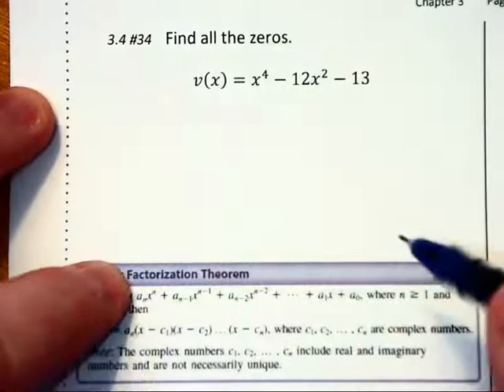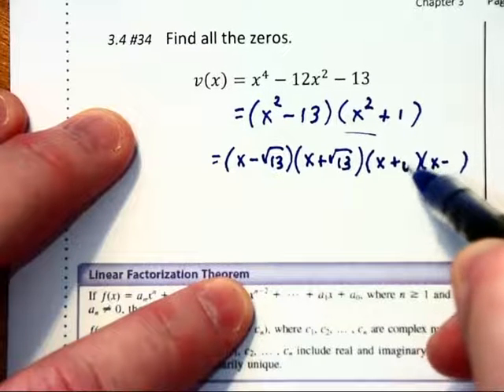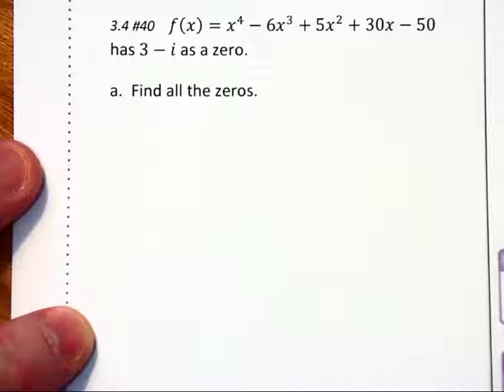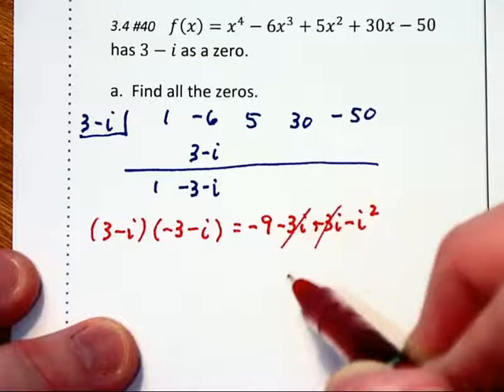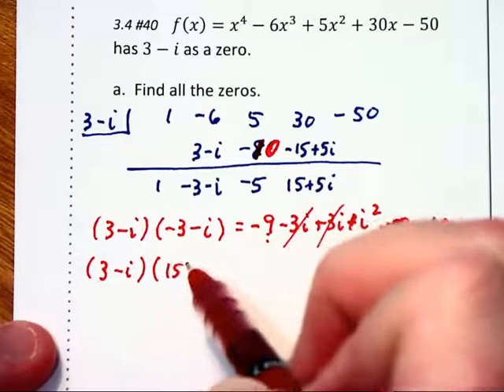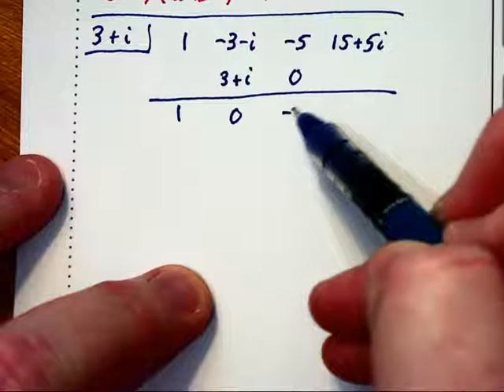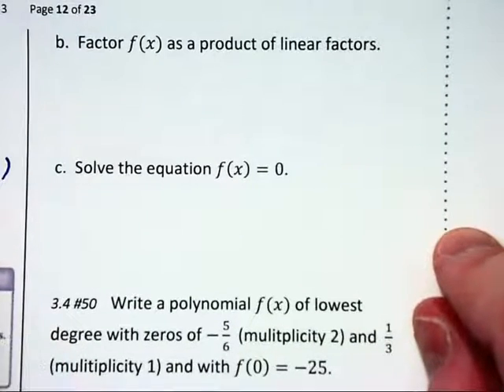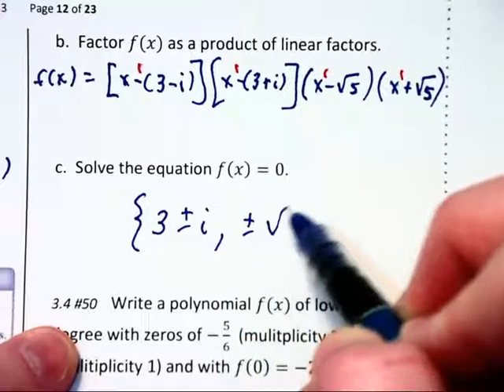3.4d - Finding Zeros of Polynomials - part 3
This video covers finding all the zeros of a polynomial equation, including imaginary zeros.